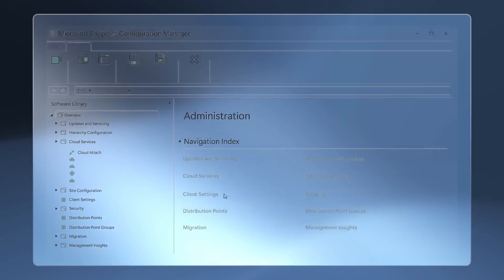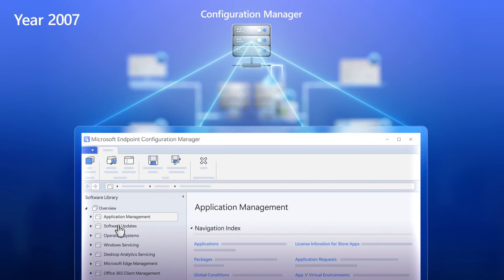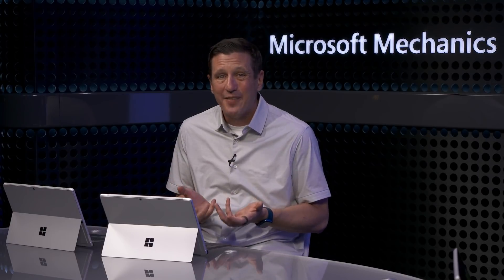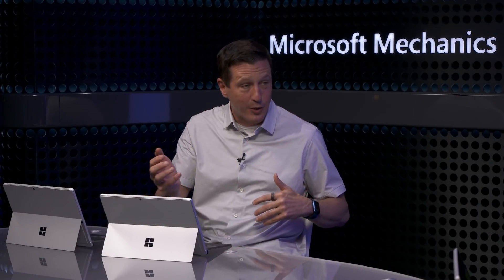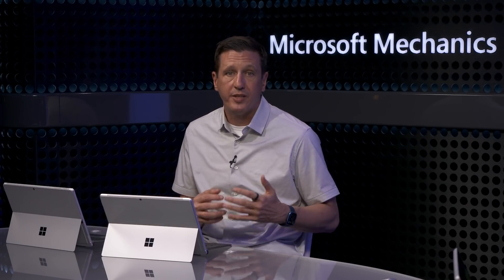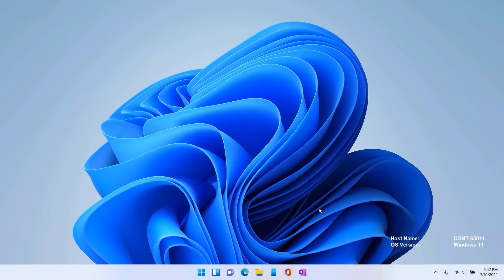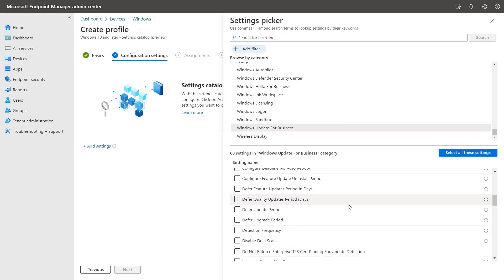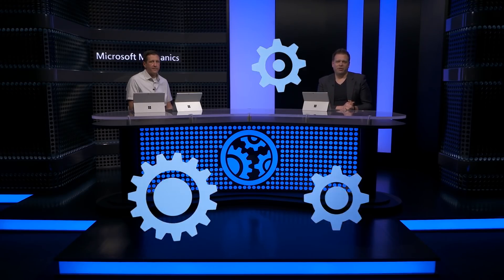Updates to Windows management with Endpoint Manager | Cloud attach, remote help, drivers & more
Today we take a closer look at the latest updates to Windows management for hybrid work and what you get when you attach your device management to the Cloud to keep your users and devices up-to-date, productive, and secure.

Jason Githens, from the Microsoft Endpoint Manager team, joins Jeremy Chapman to show upcoming support for driver updates, Windows 10 to Windows 11 upgrade management using Cloud-based update policies, the new enterprise grade remote help capability, and more.

► QUICK LINKS:

00:00 - Introduction
01:15 - Evolution of Windows management
03:29 - Do cloud-based controls compare to on-prem?
04:35 - Update management demo with Endpoint Manager
06:24 - New driver update policies coming to Endpoint Manager
08:12 - Upgrading Windows 10 to Windows 11 at scale
09:49 - How do policy controls compare?
11:48 - New remote help experience in Endpoint Manager
12:33 - Wrap up

► Link References:

To learn more about cloud attached Windows management and how to configure it